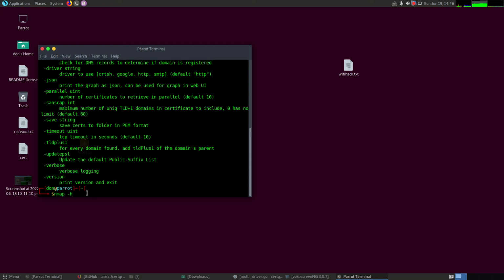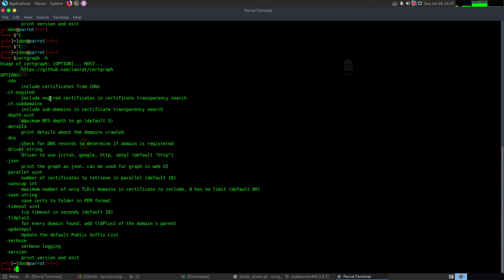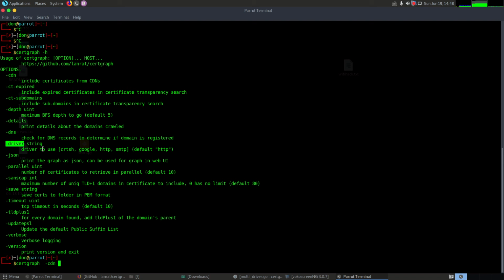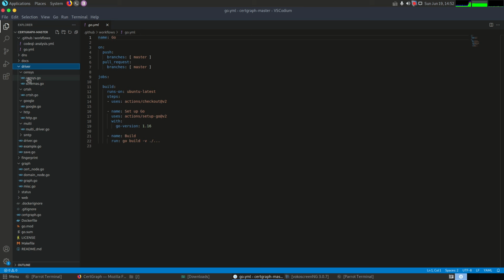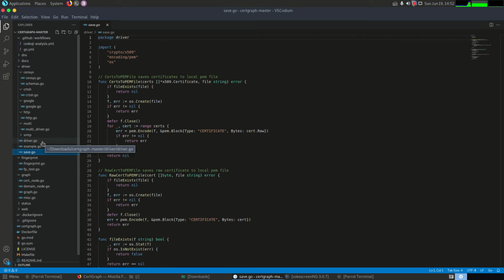CertGraph crawls SSL certificates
CertGraph crawls SSL certificates creating a directed graph where each domain is a node and the certificate alternative names for that domain's certificate are the edges to other domain nodes. New domains are printed as they are found. In Detailed mode upon completion the Graph's adjacency list is printed.

Crawling defaults to collecting certificate by connecting over TCP, however there are multiple drivers that can search Certificate Transparency logs.

This tool was designed to be used for host name enumeration via SSL certificates, but it can also show you a "chain" of trust between domains and the certificates that re-used between them.